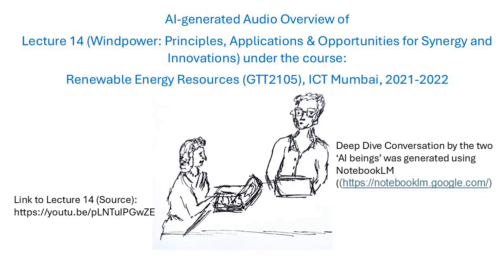Deep Dive into Lecture 14 of ICT Mumbai Course on Renewable Energy Resource_2021_Wind Power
This Deep Dive provides an overview of the source lecture (Lecture 14 of the Renewable Energy Course (GTT2105) taught at ICT Mumbai during 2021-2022. It discusses wind energy, highlighting its environmental benefits and contribution to self-reliance. Wind is driven by temperature-induced pressure differences.  Key technical aspects covered include how wind speed varies with height and terrain roughness, the relationship between wind velocity and power density, and the importance of wind turbine spacing based on the Betz limit (the theoretical maximum efficiency). The lecture  examines the global and Indian wind energy scenario, noting the complementarity of wind and solar power. It also describes the components of a wind turbine and the forces (lift and drag) involved in its operation.

Acknowledgement:
Google NotebookLM
Arijit Ghosh for demonstrating the utility of NotebookLM
Supriya Ghosh for the sketch of the two humanoids in conversation